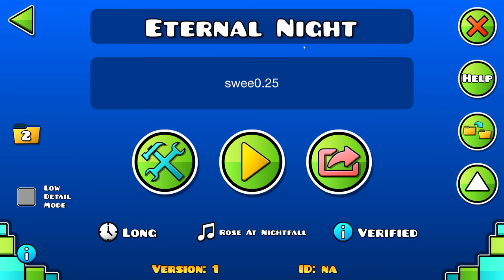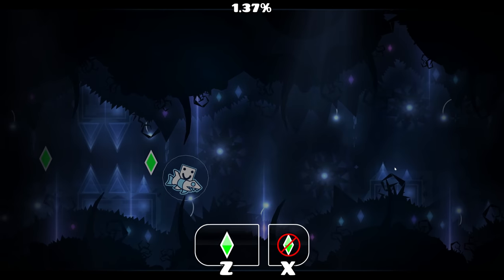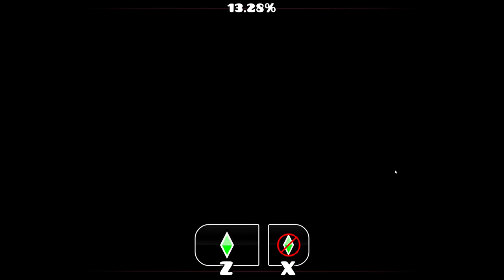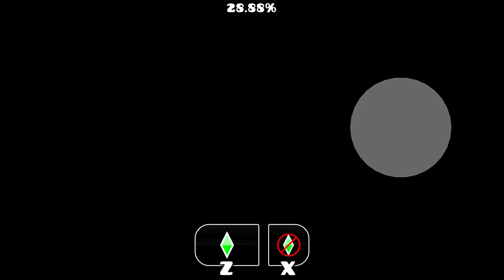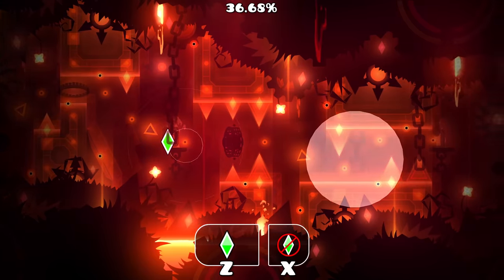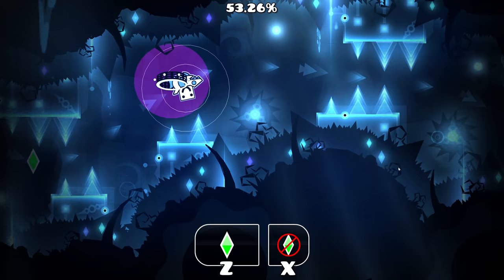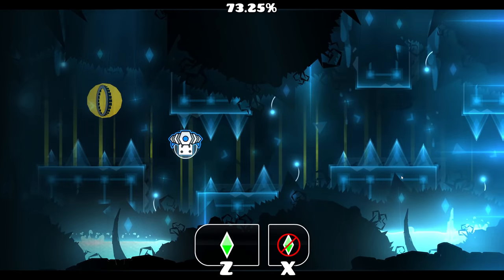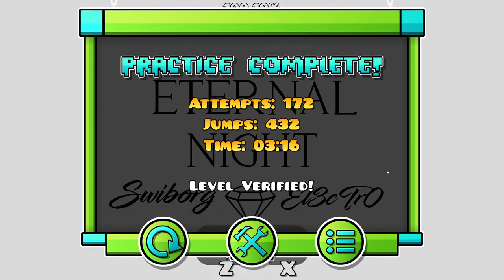[4K] Playing "Eternal Night" by xEl3cTr0 & Swiborg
Thanks to Swiborg for giving me permission to showcase this level!

It's such a pleasure to play this level, as it is one of my all time favourites. Everything about the decoration and gameplay is just right, and Electro's style is definitely at its peak in this level.

This level is unique as it is a collaboration between creator and player - something not seen very often in geometry dash. Usually, the level is built then a verifier is found afterwards, but in this case the verifier was chosen before the level even started. The entire level is built around Swiborg's skillset, which I find really interesting.

This video is recorded in 4K60, as a kind of special occasion due to how much I like this level.

zBot was used to record this showcase.